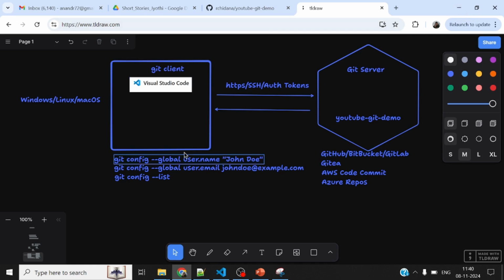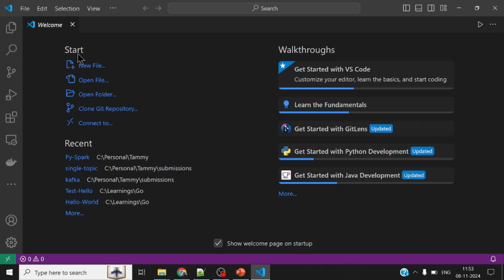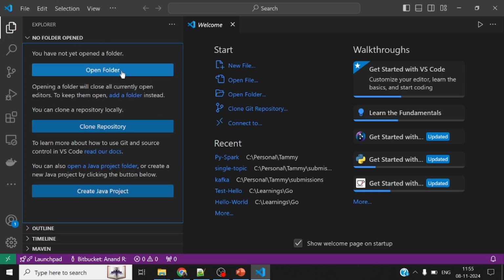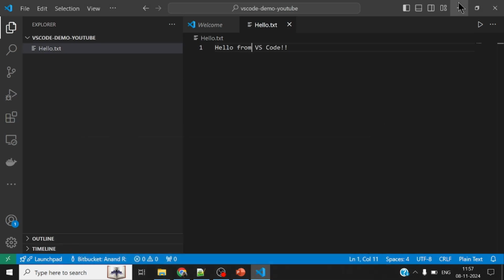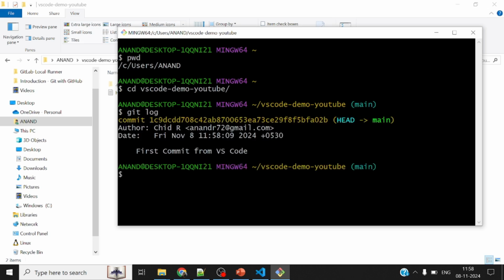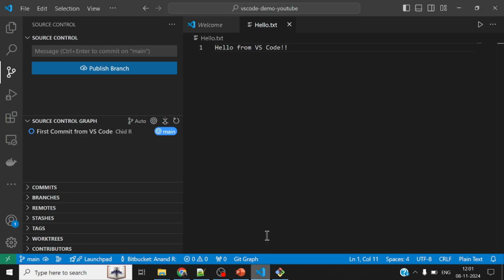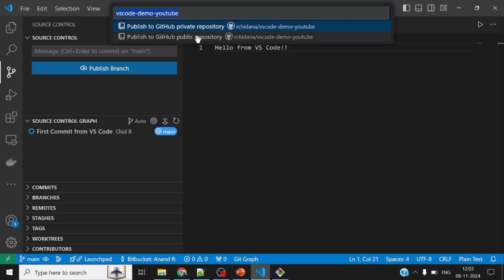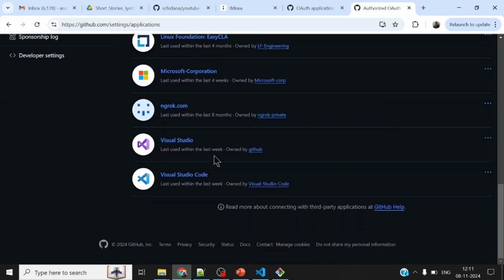VSCode GitHub Integration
Demonstration of connecting VS Code to perform version control tasks on GitHub!